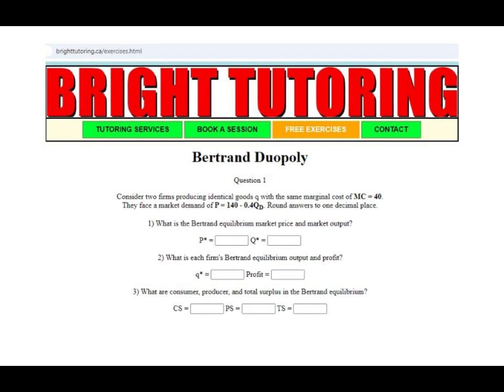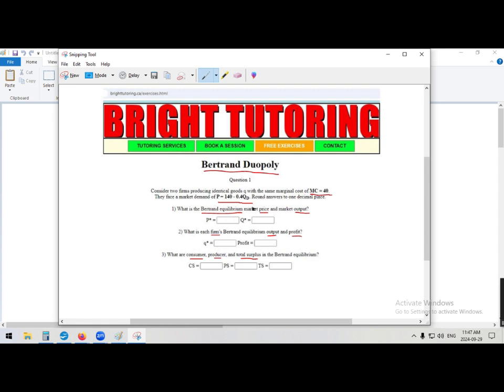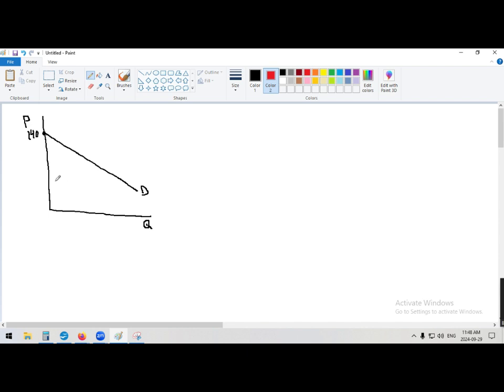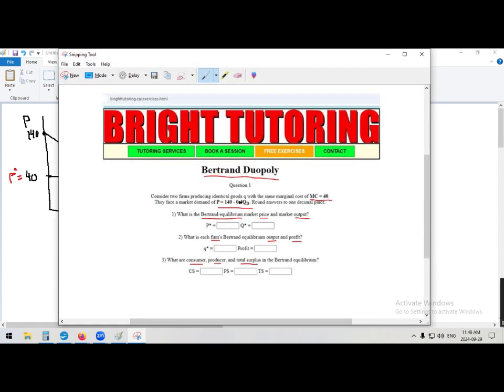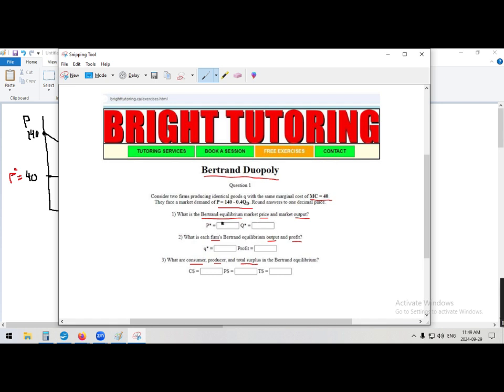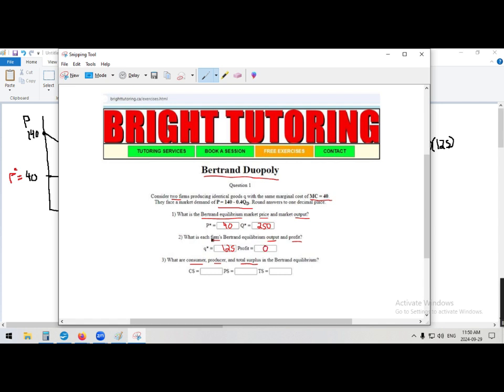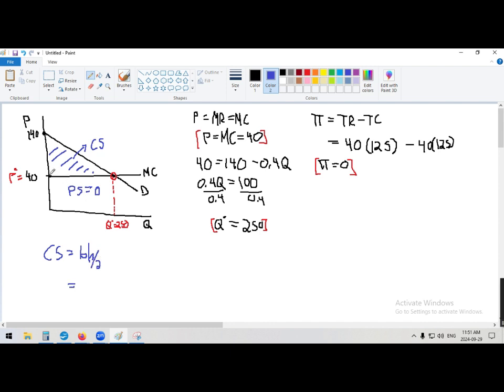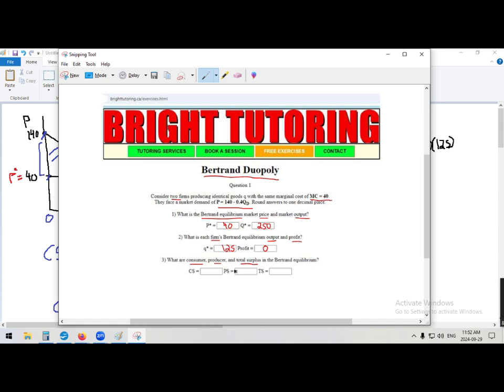MicroEconomics: Bertrand Duopoly Market, Equilibrium Price & Quantity, Consumer & Producer Surplus